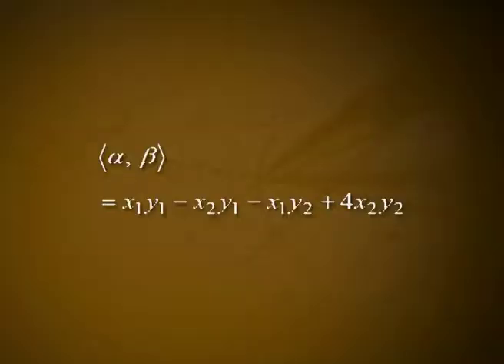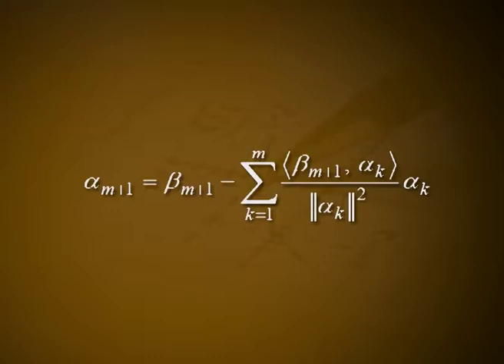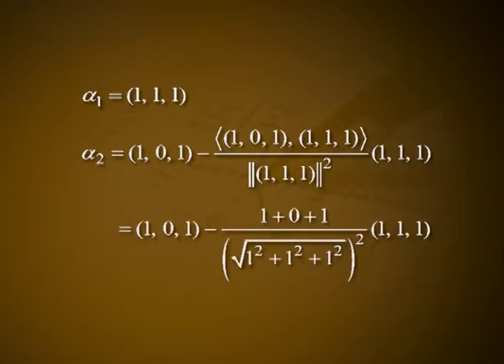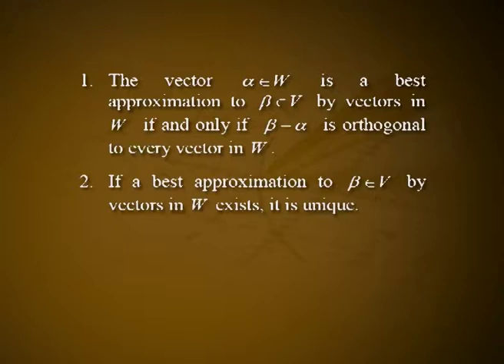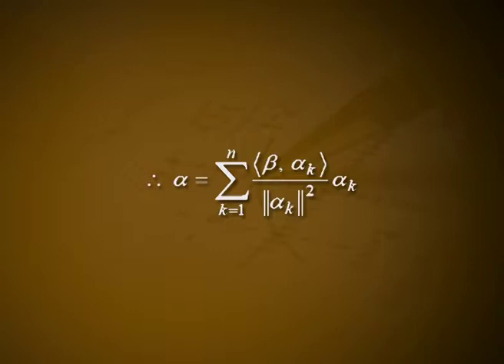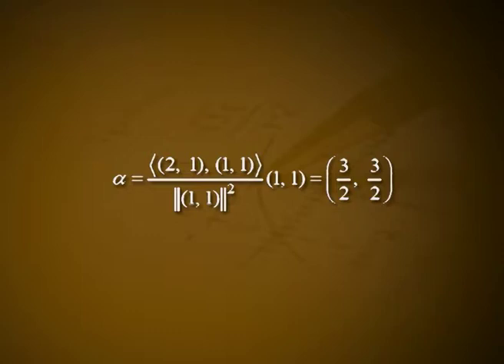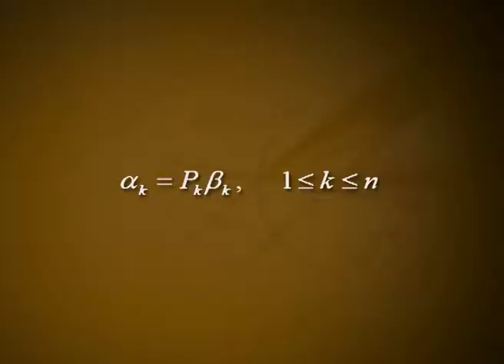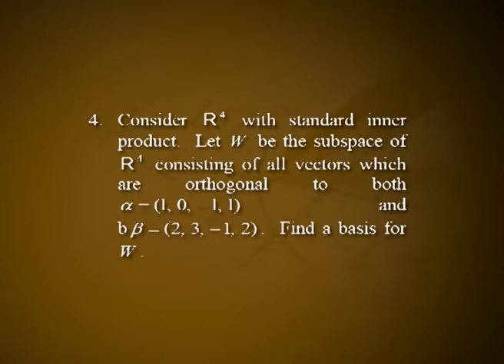ORTHOGONAL SETS (CH_08)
Subject  : Mathematics
Course name: ABSTRACT ALGEBRA
Name of Presenter: Dr. Bijumon Ramalayathil